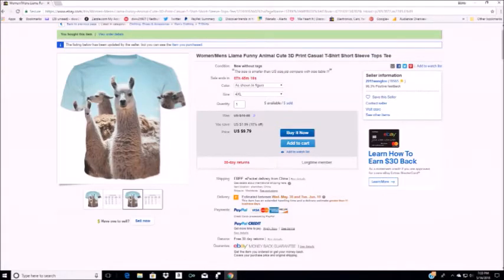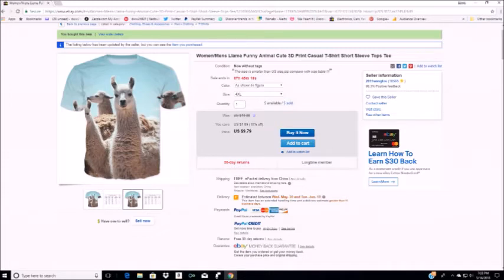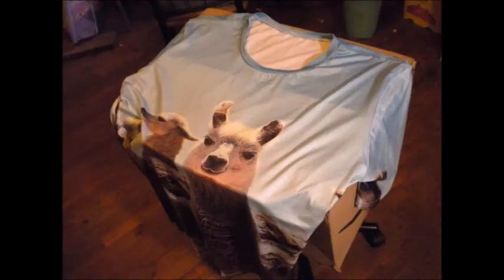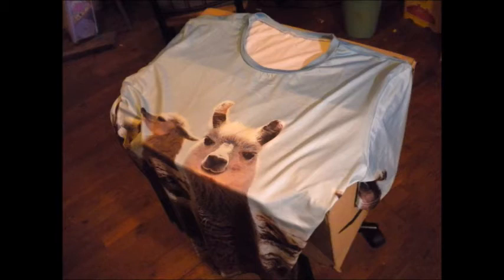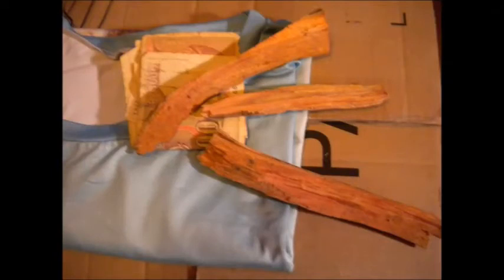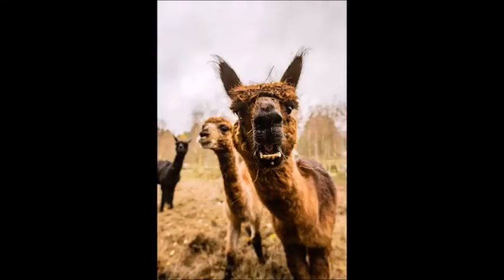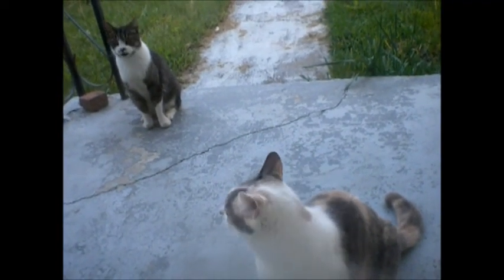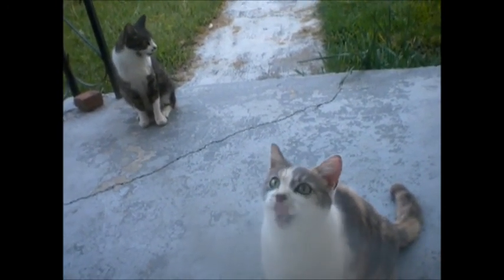Llama Themed Channel Giveaway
Put a link to your entry below and "like" the one you want to win!